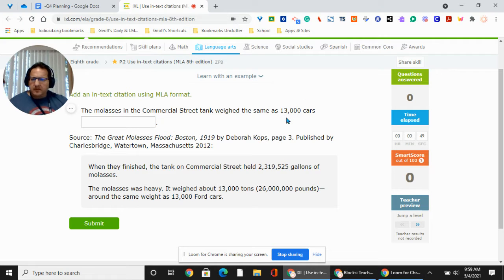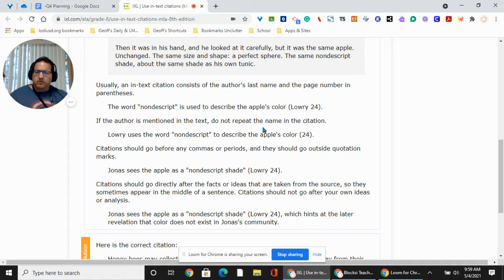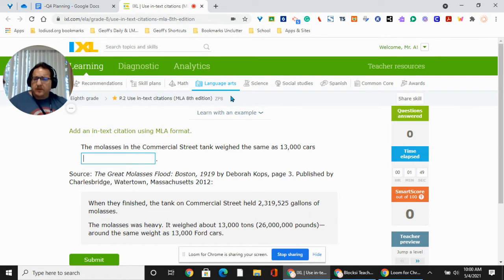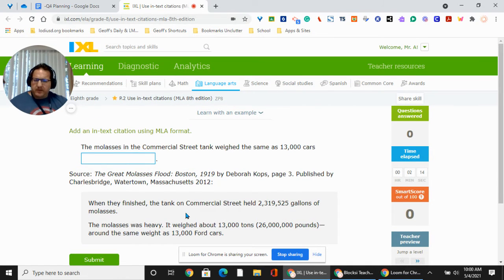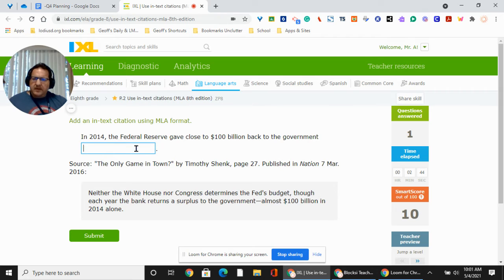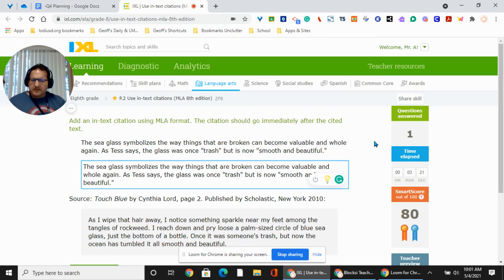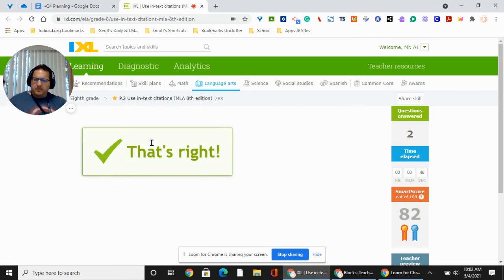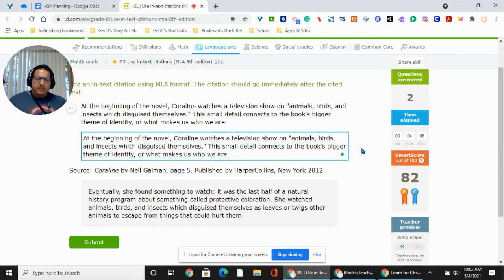Q4.W6.D3. Mr. A's ELA: 🟢 IXL: P.2 Use in-text citations (MLA 8th) (ZP8)